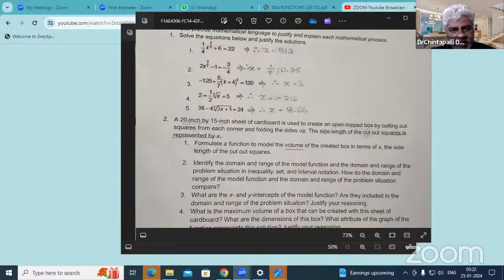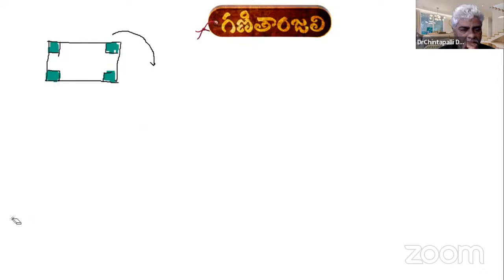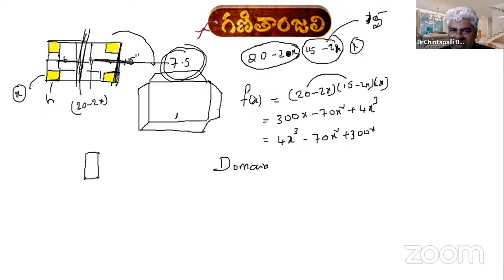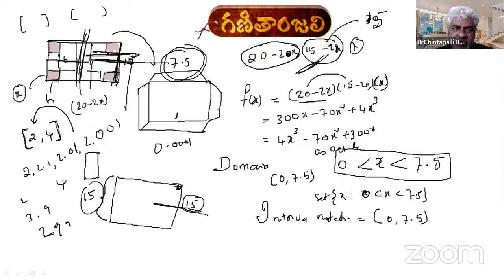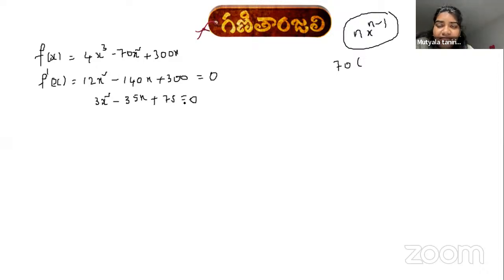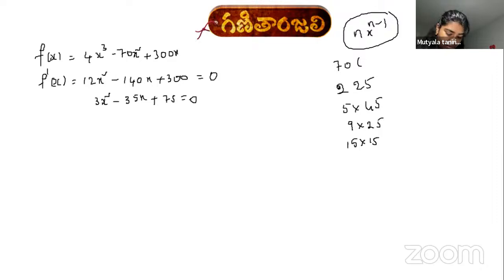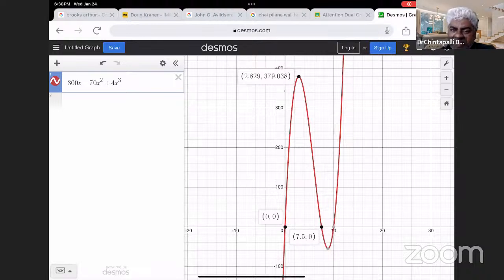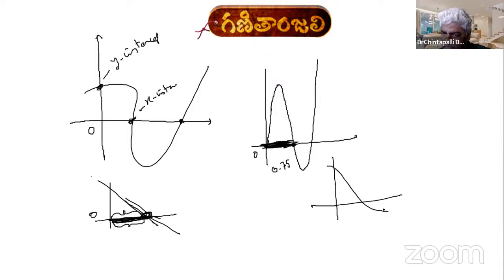SAT Math Qs